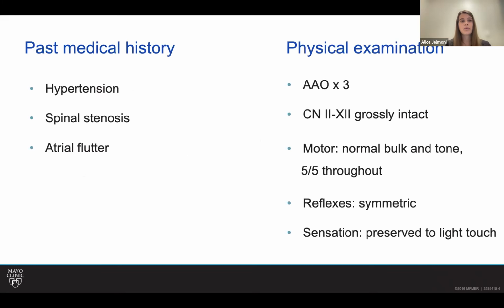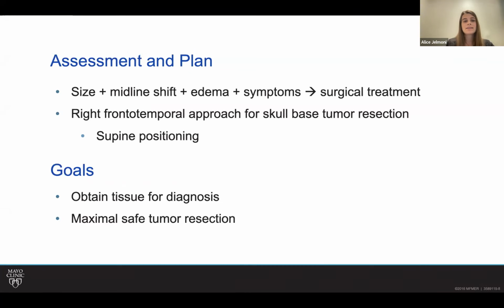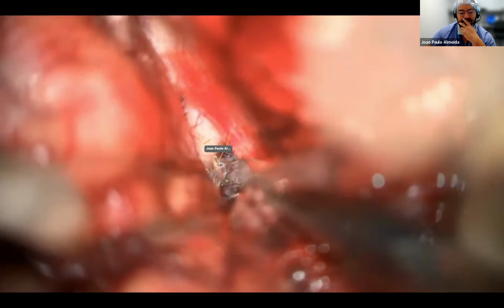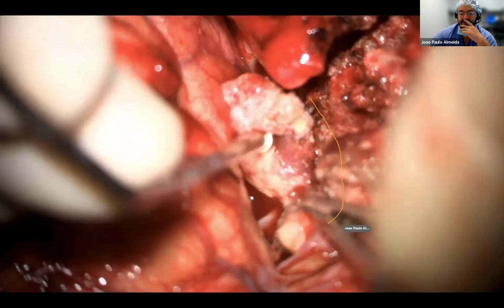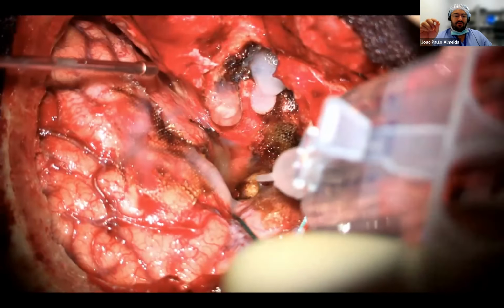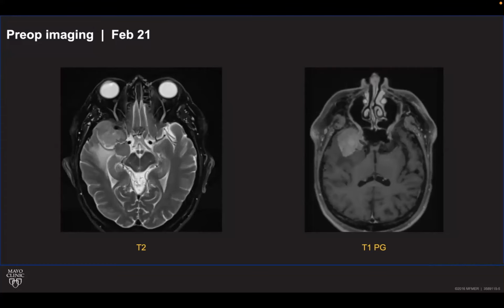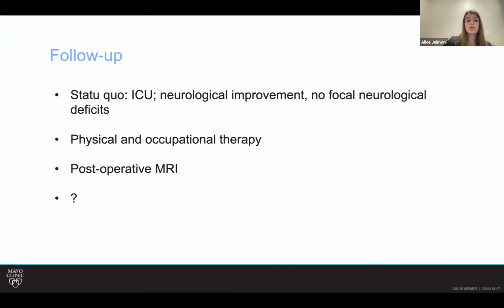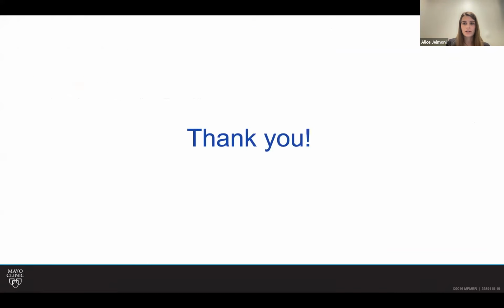02_Case Records of the Mayo Clinic Florida (03-03-2023)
Please be advised that this video contains graphic footage of surgery.

On 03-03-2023, the Case Records of the Mayo Clinic Florida Neurosurgery featured a right
frontotemporal approach for a skull base tumor resection.